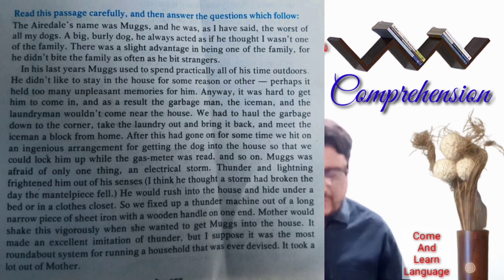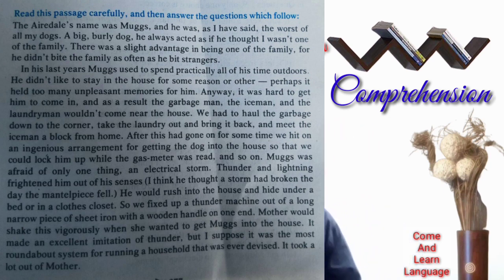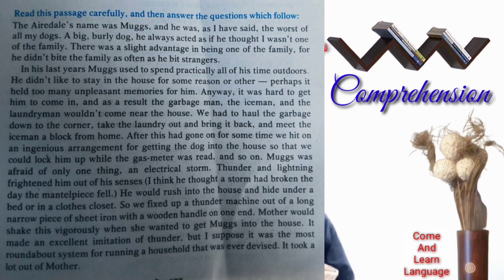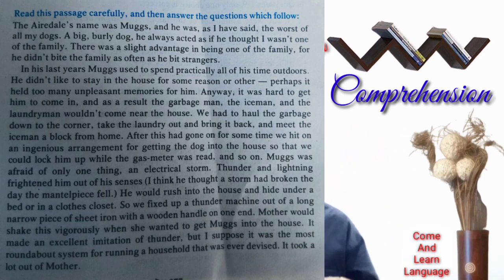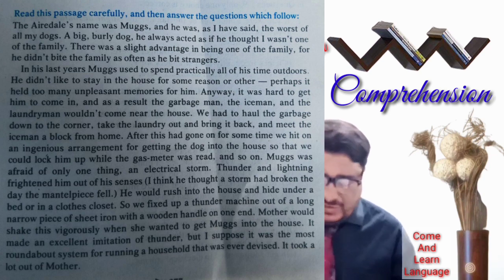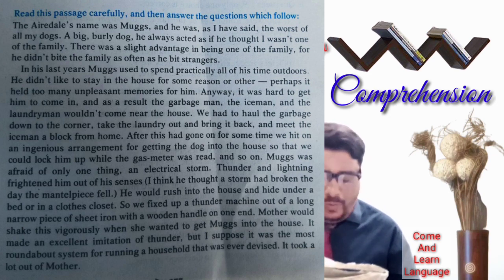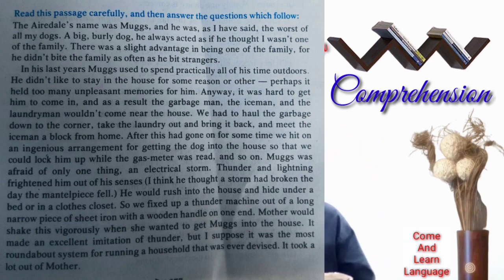MDCAT Exams | ECAT Exams | English Part for Entry Test | Language Inn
Come And Learn Language(CALL)
Today I have presented some English language tips.
Message by: Shahid Muneer Roy
Label: Language Inn

Friends today you are learning about entry test preparation of English Subject. It's very useful in MdCAT and Scat Exams.

# Speak English
# American Language
British language
How to get over fears
Tips to speak confidently
Difference between American and British Accent